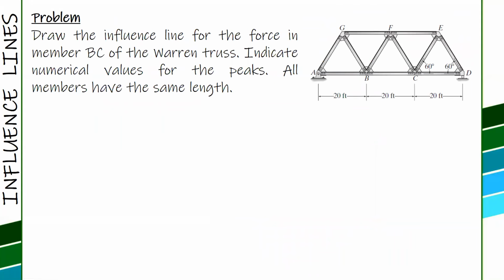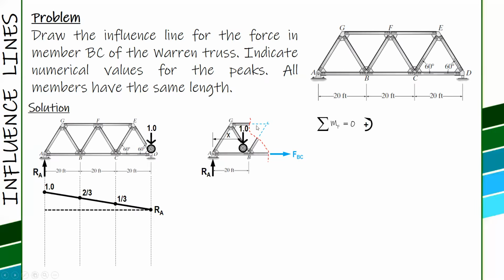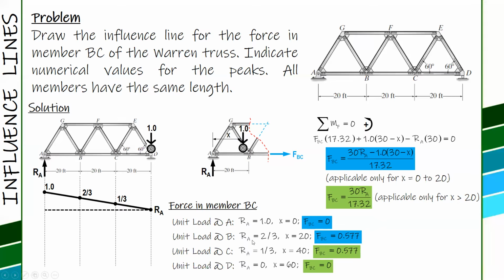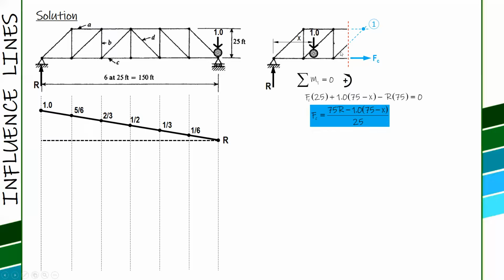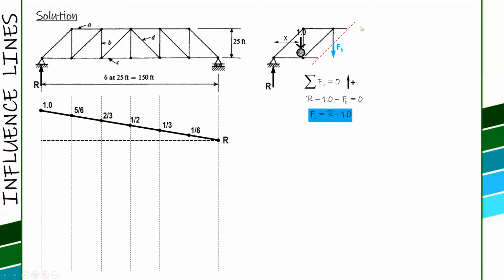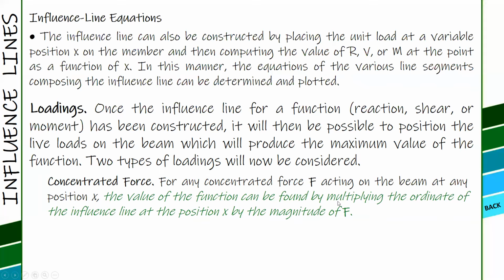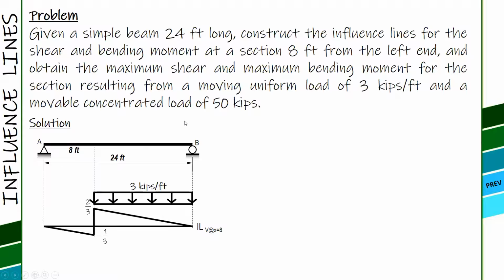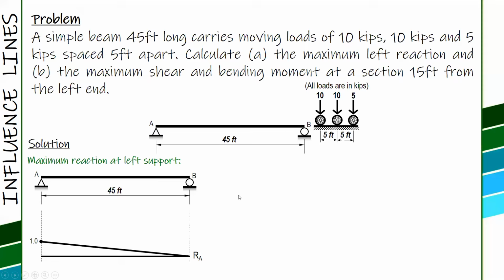INFLUENCE LINES for TRUSSES (BESFREN JOHNY)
This video shows how to draw influence lines for trusses. Included in this video are some applications of influence lines in determining values of functions.